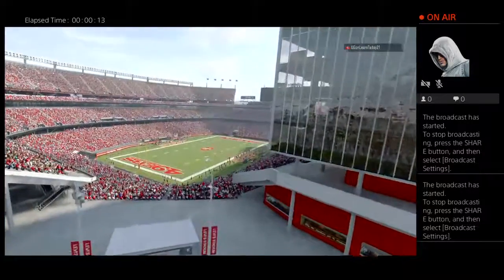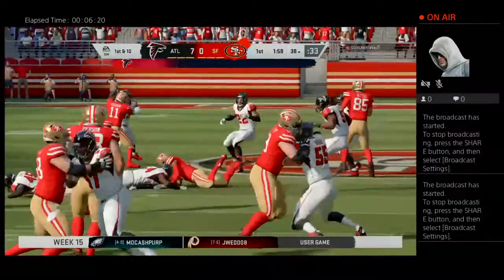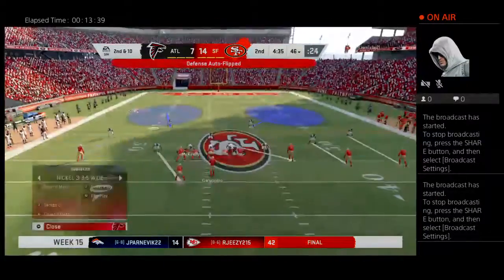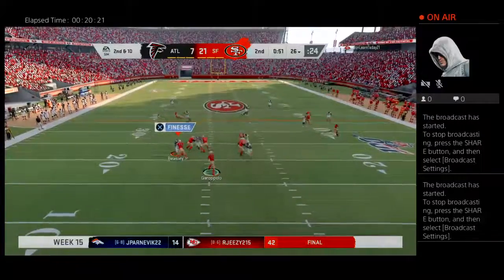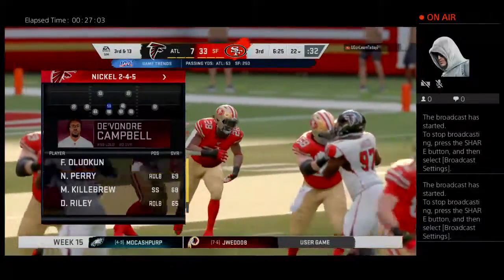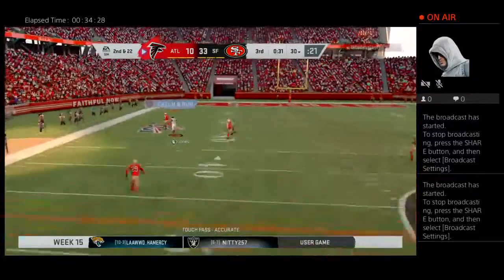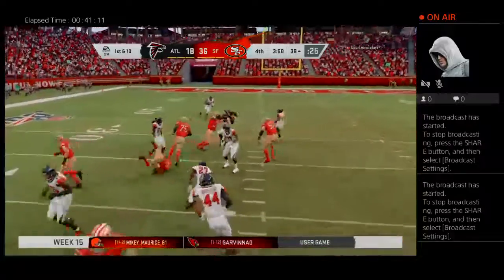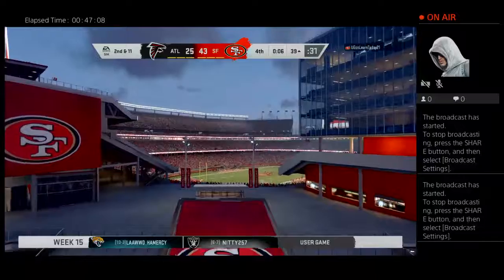navistruoc's Live PS4 Broadcast